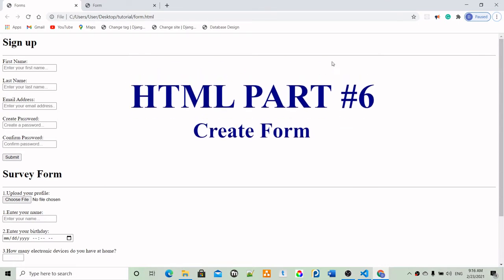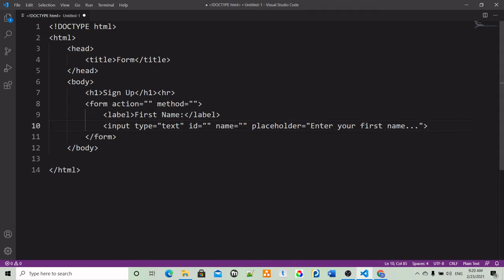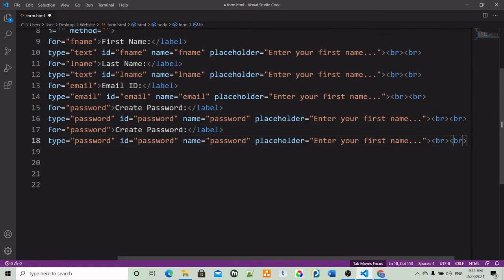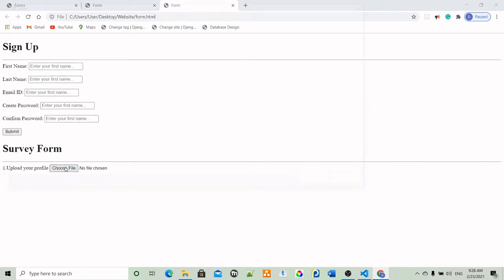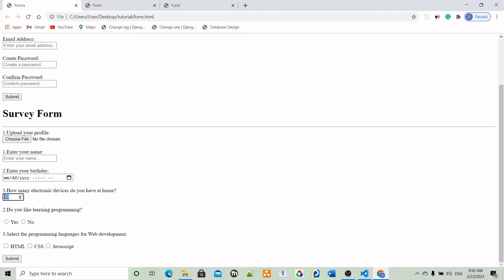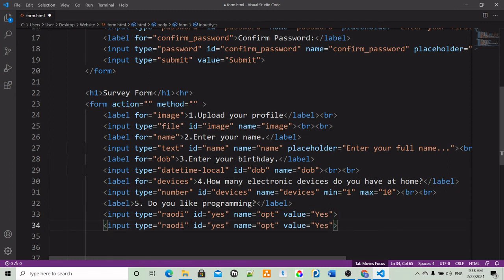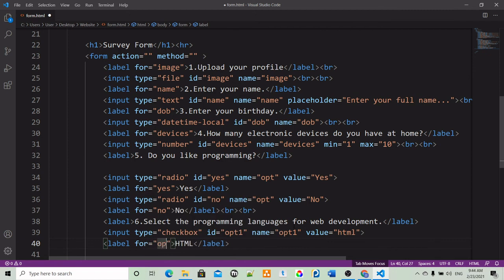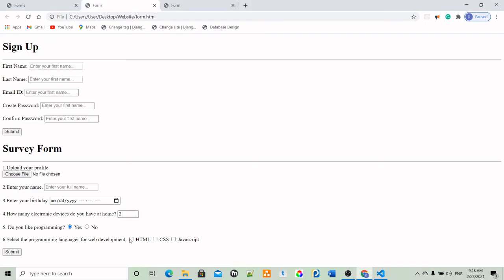Create Form HTML for absolute beginners PART#6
Hello guys,
This is the video of creating a form using HTML for the absolute beginner.